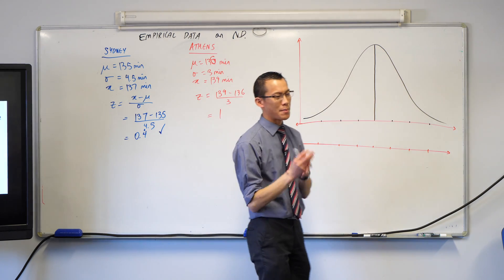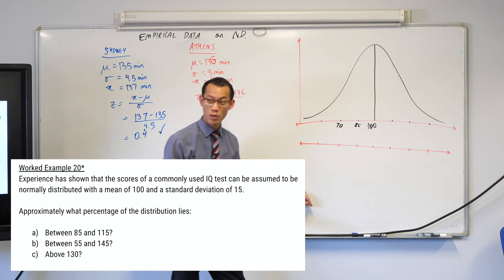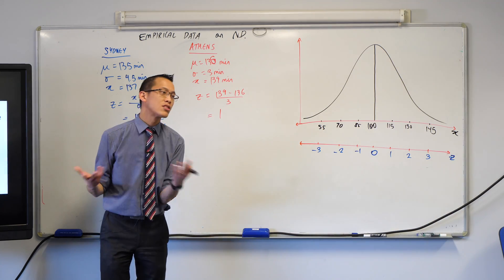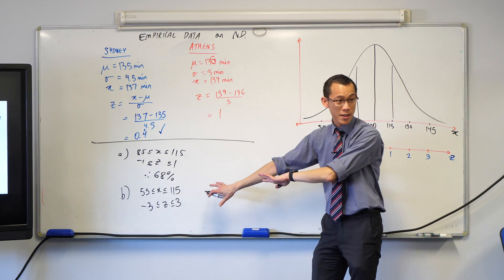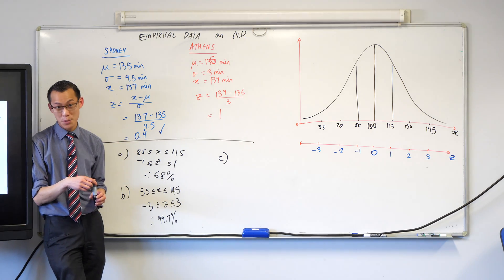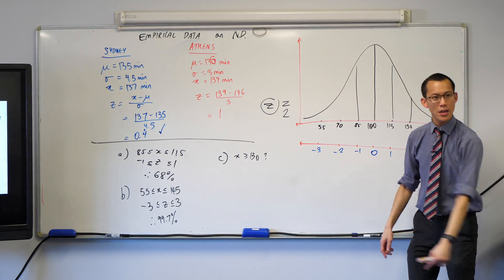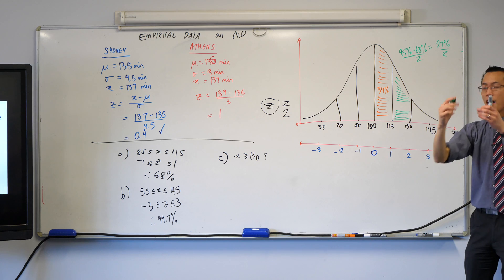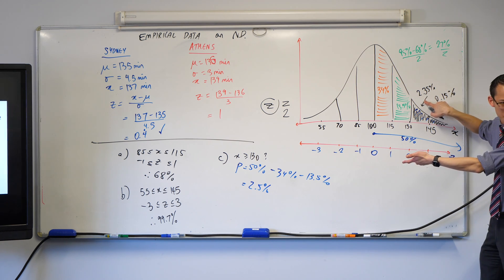Normally Distributed Empirical Data (2 of 2: Calculating population proportions)